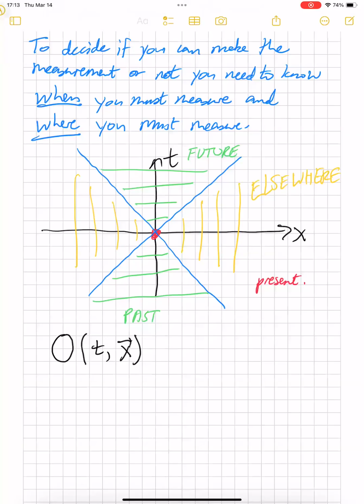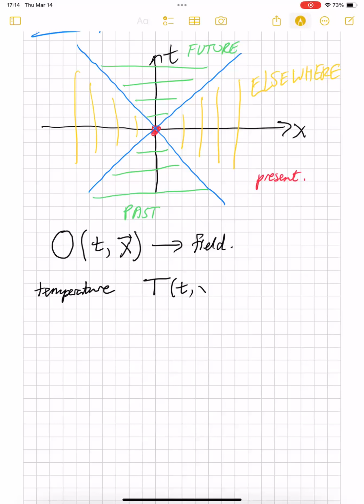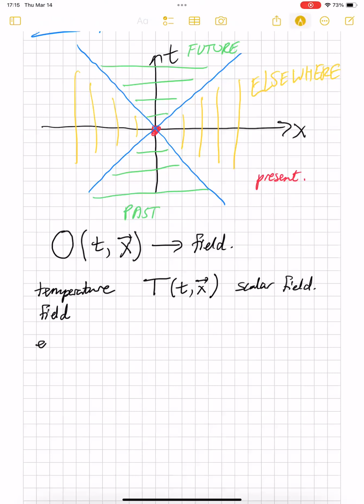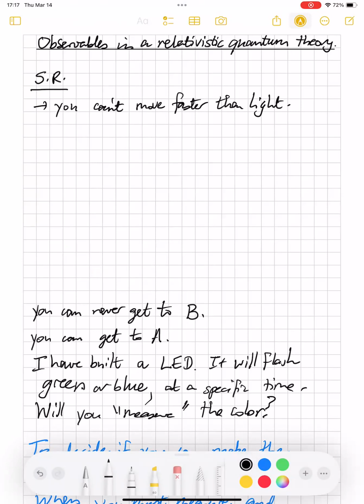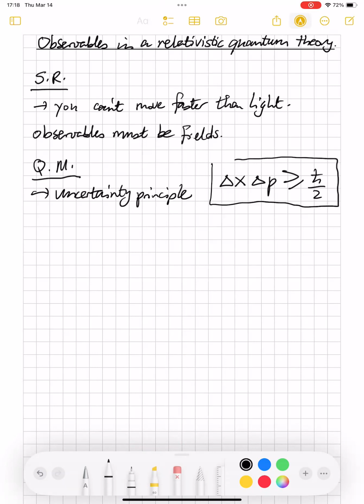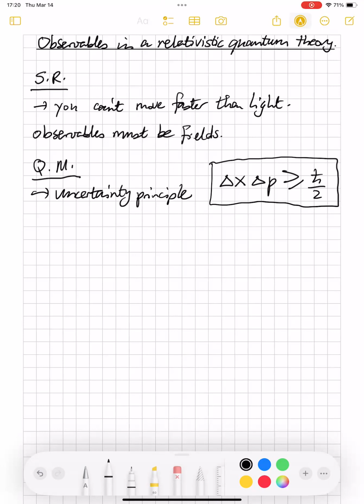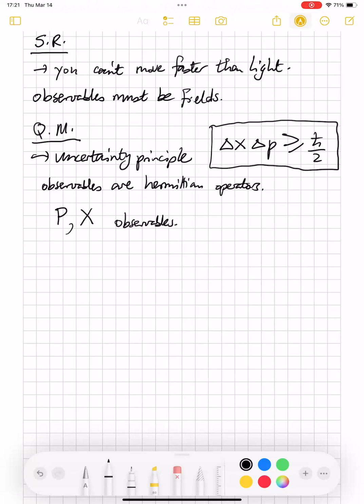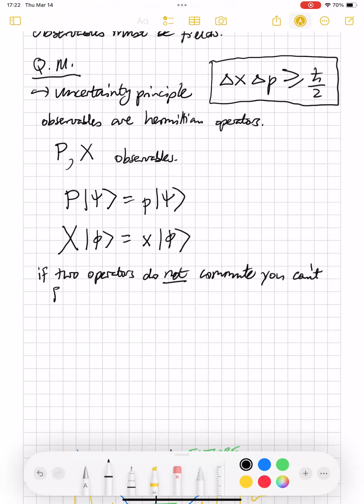QFT Lecture 6 2 of 6